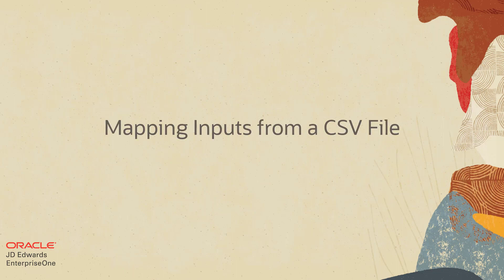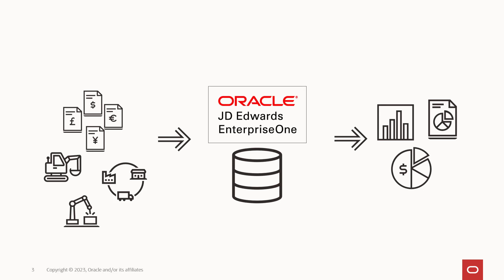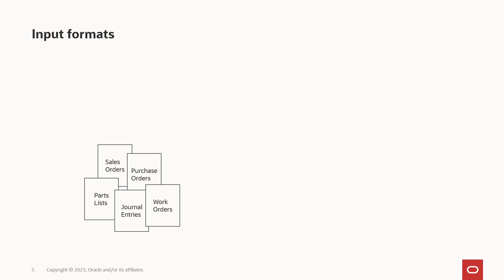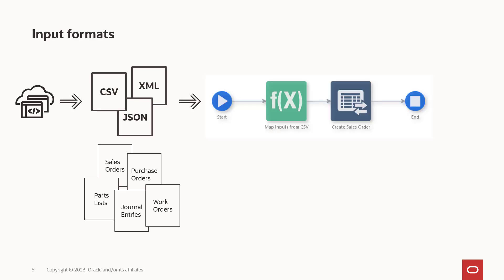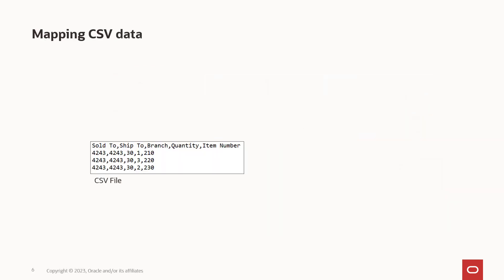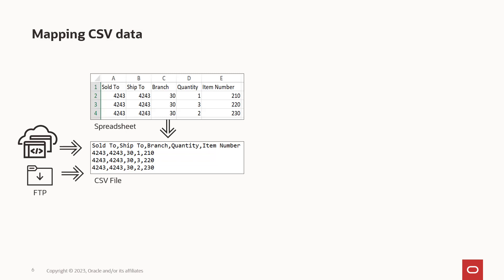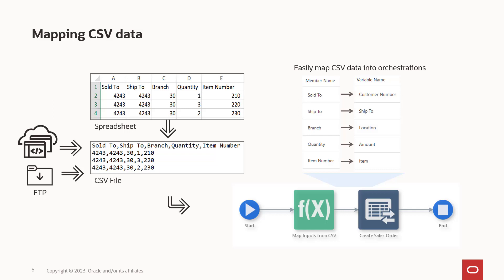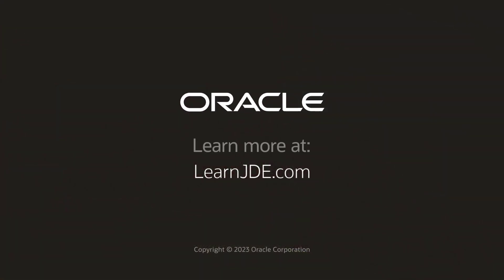Mapping Inputs from a CSV File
Orchestrator helps you to easily create automations and integrations that accept data in different formats from various sources.
Starting with Tools Release 9.2.7.4, you can use a Custom Create Array step to map inputs from a CSV file, a JSON file, or a JSON string into orchestration inputs. The Custom Create Array step provides an easy-to-use interface for mapping data to inputs.